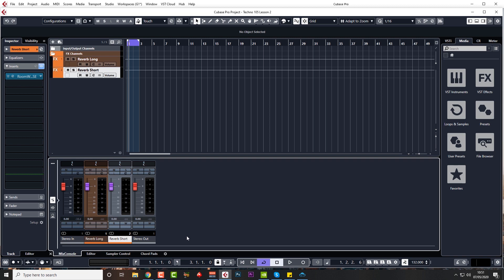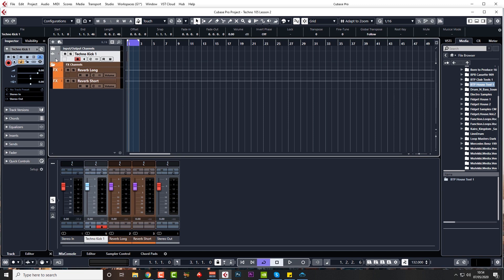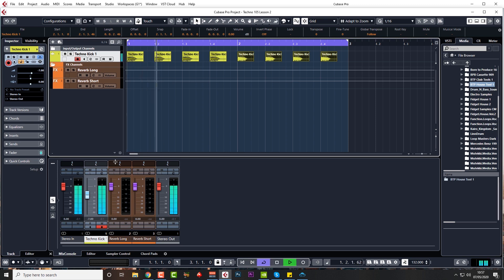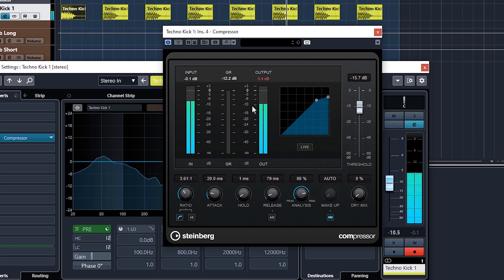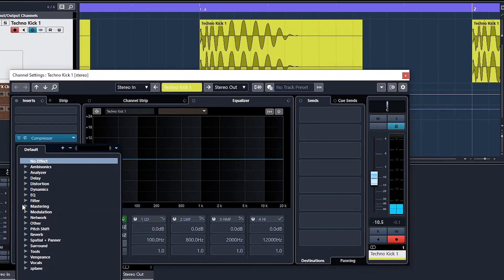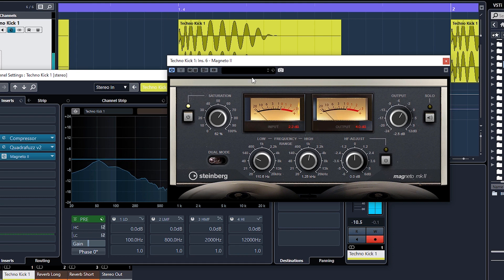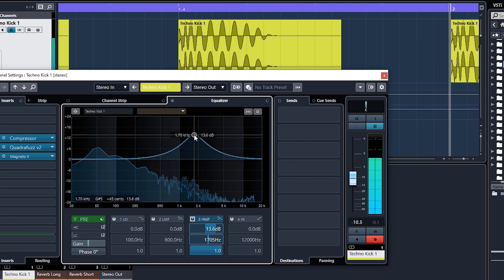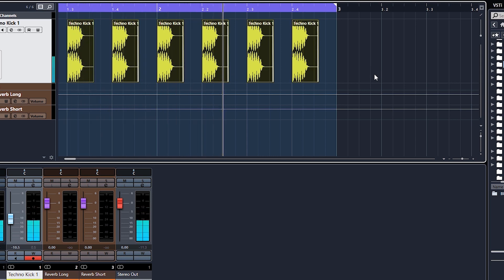Cubase Techno Tutorial - Start To Finish - Lesson 1 Kick Drum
Did we help? Buy us a coffee?

In this tutorial you will learn basic to advanced Cubase and music production skills, techniques, tips and tricks. The aim of the course is to help you learn how to go from just messing around with ideas to fully arranged, mixed and mastered tracks. The best way to learn how to do this is to follow along and actually make a track yourself, step by step with guidance from experienced, professional music producers/tutors. There are more details on the course, just follow the link above and you can learn more about the course and listen to the track that you can make by completing the tutorial.

For all our Cubase course from beginner to advanced go

For specialized music production skills, like mixing, mastering, music theory, sound design etc go

If you are a beginner, you may want to take any of the below courses which are DAW specific before taking this Ambient Chill tutorial.

Techno
Techno in cubase
Cubase tutorial
Techno tutorial